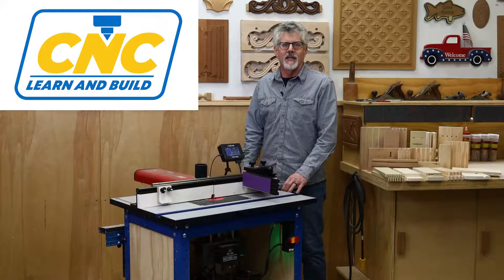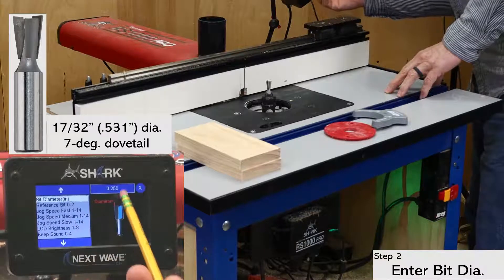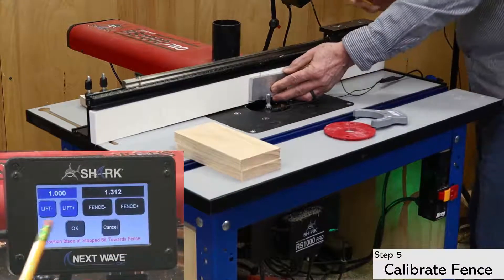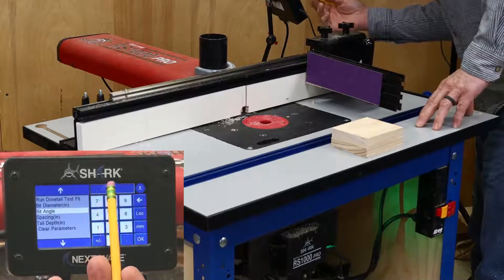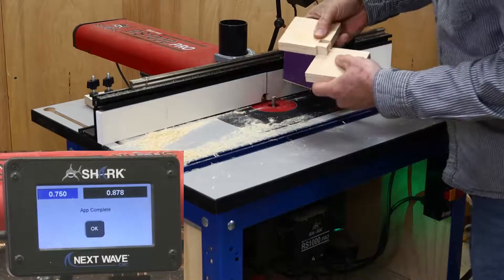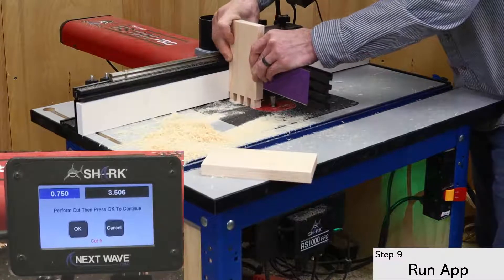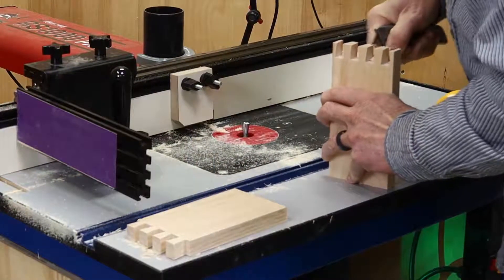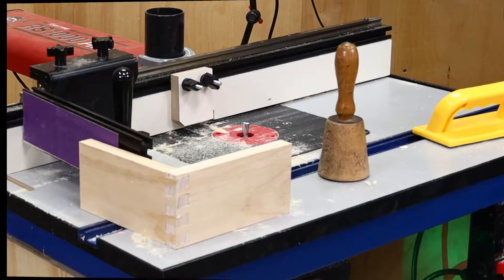08 Through Dovetails with the SHARK RS1000 Pro CNC router table